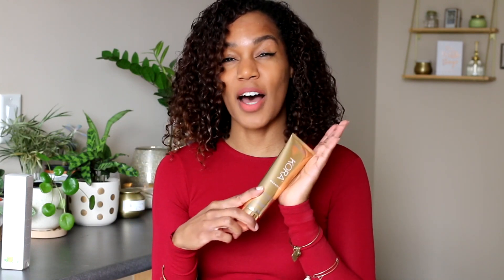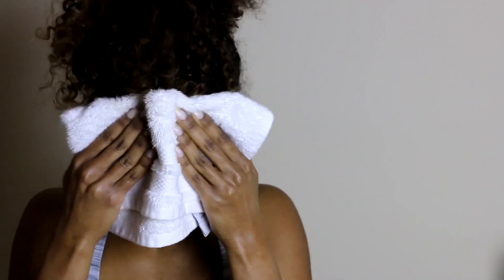Get Glowy Skin! Kora Organics 2 in 1Turmeric Brightening & Exfoliating Mask Review ◌ alishainc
Kora Organics Turmeric Face Mask. It's amazing.  Need I say more? lol

SC | alishabchic

Proceeds go to research funding a cure for Stargardt’s Disease
Related Links▹
FTC:   All opinions are my own ◌ The Motto: always keep it 💯
Alisha's Guide
This channel was created to share a passion for style, hair care and lifestyle related videos. Created, filmed and edited by a legally blind person,  this guide is proof that you can overcome limitations.